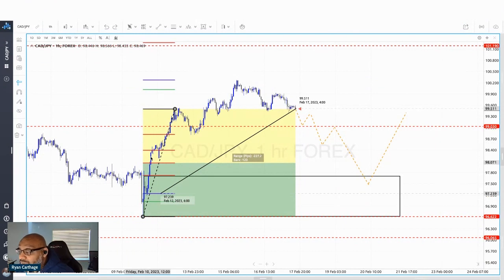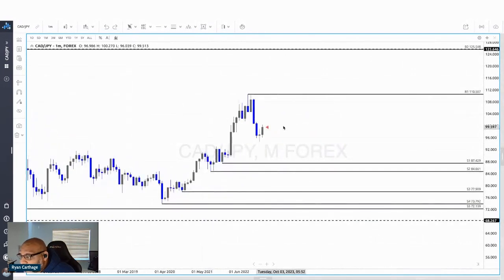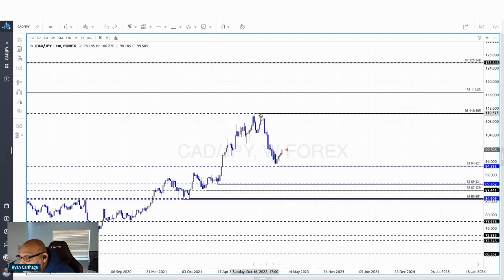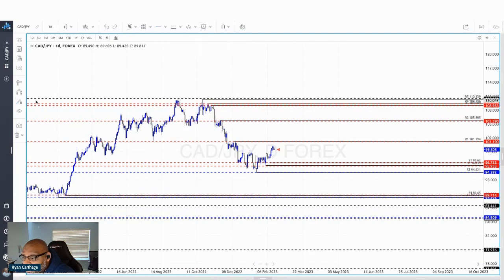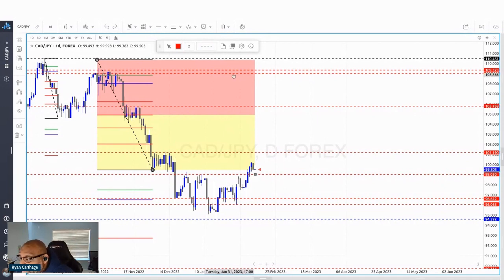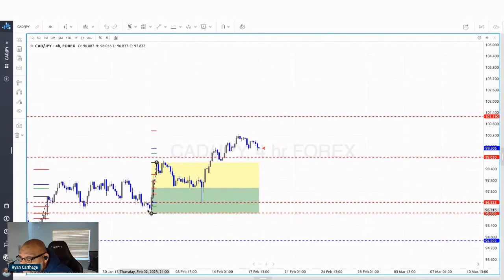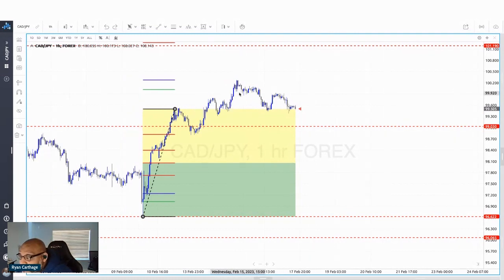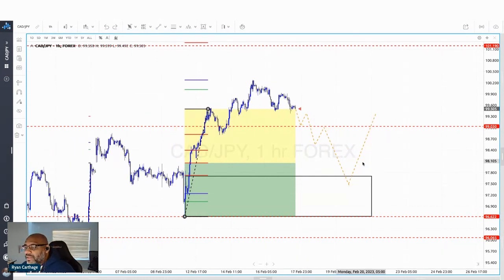Unbelievable Trade Strategy: Generate 200+ PIPs from CADJPY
Are you tired of constantly searching for the perfect forex trading strategy that will help you make significant profits? Look no further! In this video, we'll show you a groundbreaking trading strategy that you won't believe until you try it yourself! We'll reveal how you can generate over 200 pips from CADJPY with this one simple yet effective technique.

Our team of experienced traders has developed this unique trading strategy that leverages basic technical analysis tools and smart risk management techniques. We'll walk you through the entire process step-by-step, from identifying the perfect entry point to setting up your stop-loss and take-profit levels. You'll learn how to spot high-probability trade setups and execute your trades with precision and confidence.

Join us on YouTube Live every weekday from 6:30am to 7:30am EST & 9:00pm- 10:00pm EST to trade FOREX, CRYPTO, COMMODITIES, S&P500, US30.